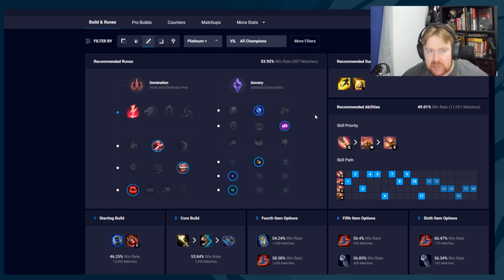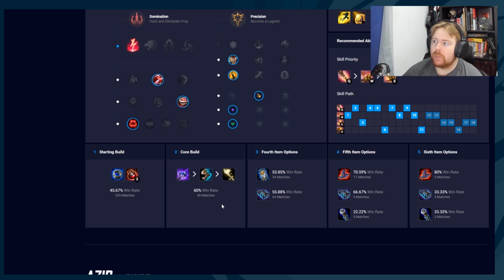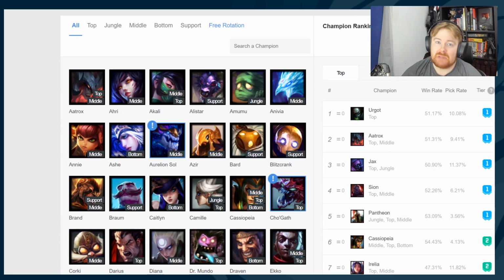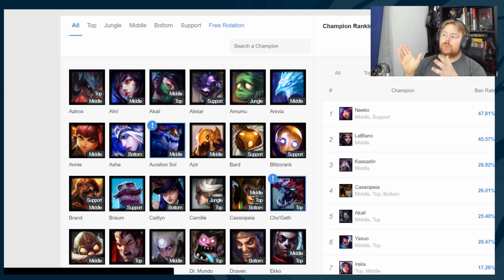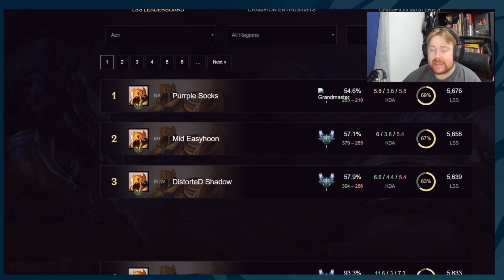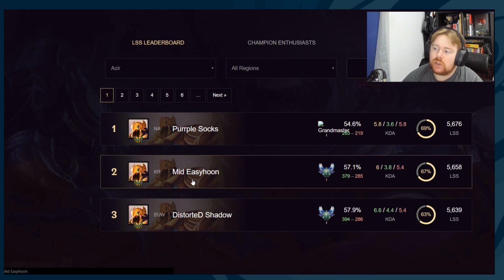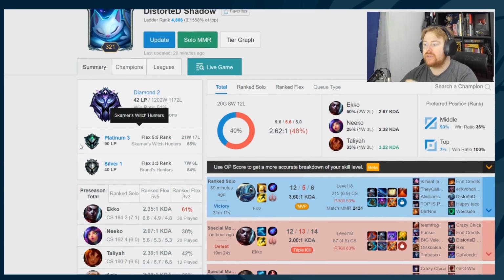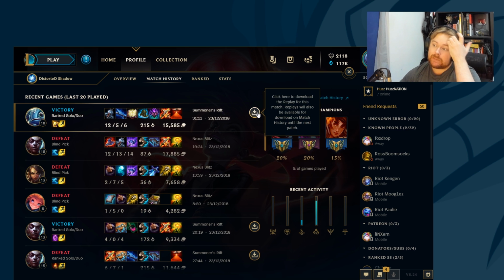HOW TO PICK UP NEW CHAMPIONS? | League of Legends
People always ask me how to pick up new champions so in this video I go over somethings I do to prepare myself before I take new champions into Ranked. Use: U GG